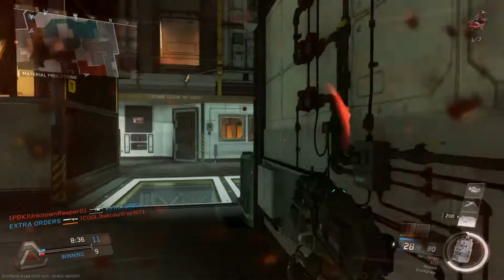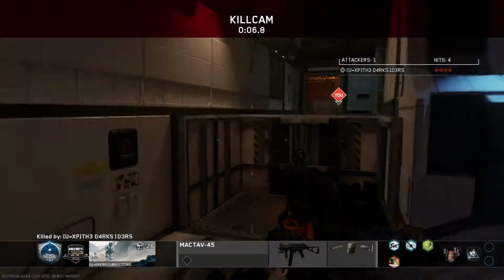BLOOD ANVIL EPIC ONI TENGU - Casual Review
Honestly if anyone says that the skill gap in INFINITE WARFARE is compressed tell them to use the Oni Tengu. I promise their mind will change immediately! This is not the Epic i would have liked but hey at least its free!

MUSIC↓⬇︎↓⬇︎
INTRO - Mikey Valen Ft. Noé - Meet Me (Maliboux & Unkwn Remix)
BGM 1 -
BGM2  -
BGM3  -
BGM4  -
BGM5 -